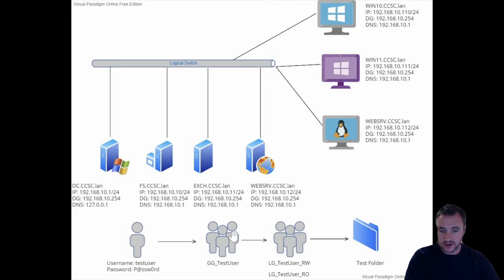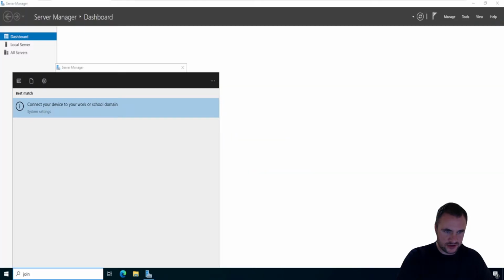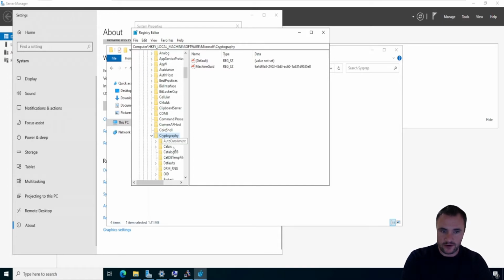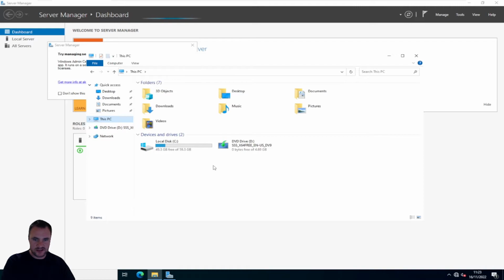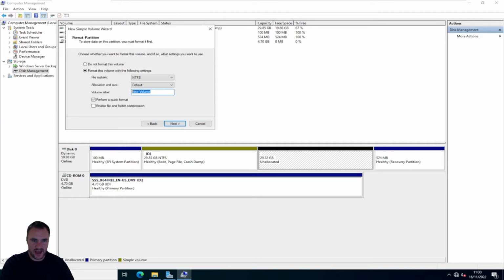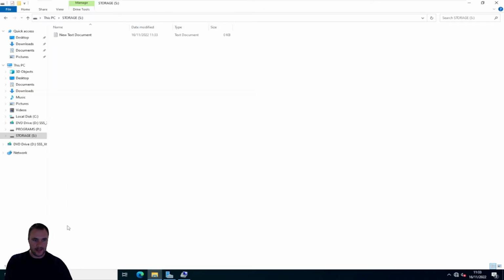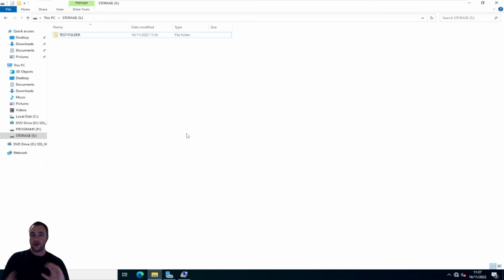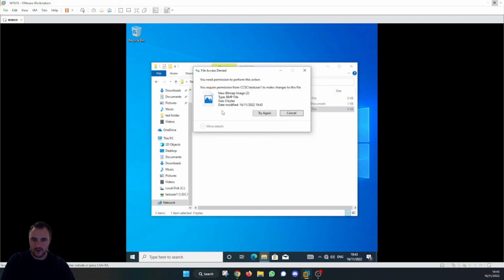Discover How to Build a File Server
This video covers:
Building a File Server
Sharing a folder
Breaking inherited permissions
Setting Permissions
NTVS vs FAT32
Group based permissions
AGDLP
SYSPREP

Synopsys:
The video will be basically a lesson on how to build a Windows file server that is setup to share files between different computers and groups using AGDLP, SYSYPREP and NTFS permissions. In the end it should look like the picture in the video. It is not necessary that you use it for media, but you can. You may be able to find a better solution for your needs online or take what's already there on this video and modify it for your needs.